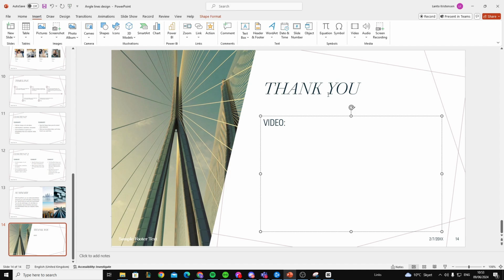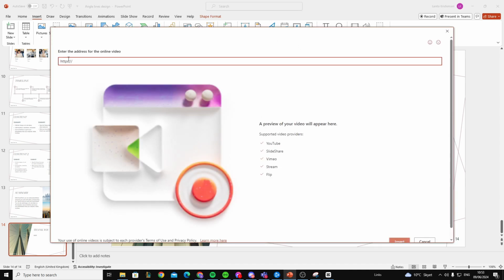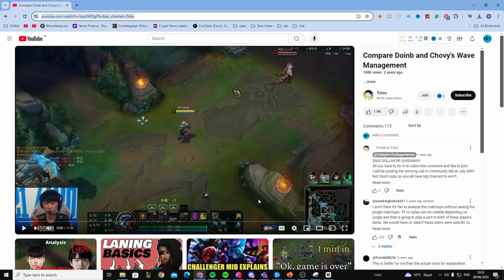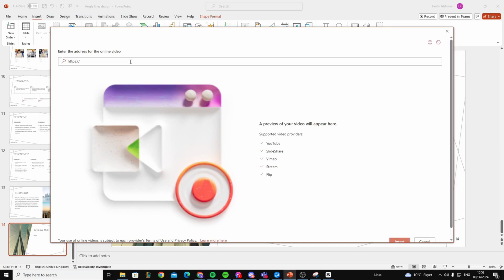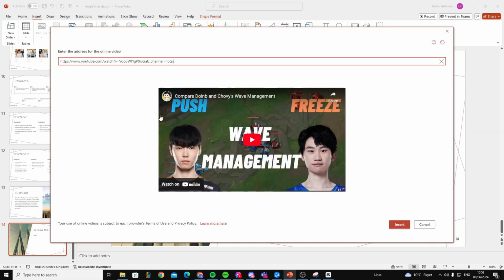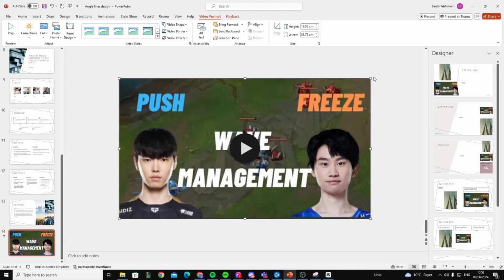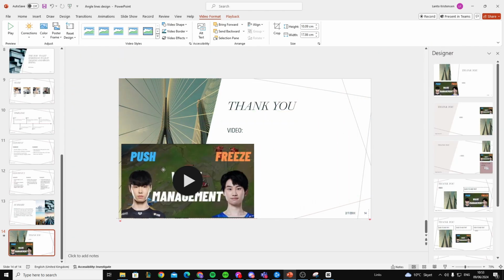How To Insert Video In PowerPoint | Insert Youtube Videos In PowerPoint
In this video I'll show you how to easy and fast put a youtube video inside of your PPT presentation. The method is very simple and clearly described in the video. Follow all of the steps & see how you can put videos inside of your powerpoint!